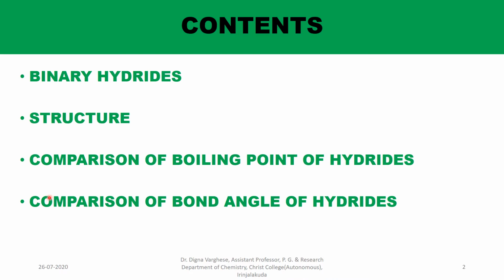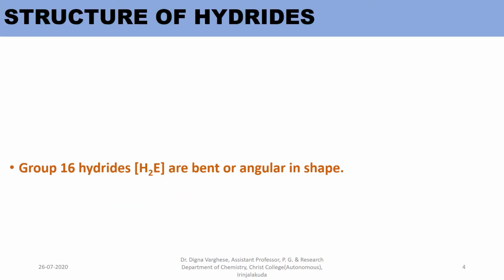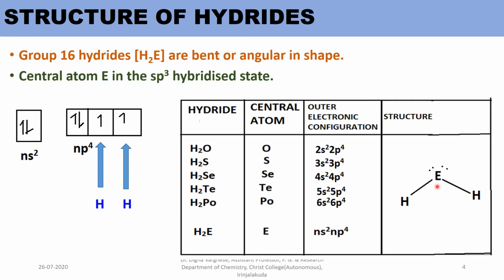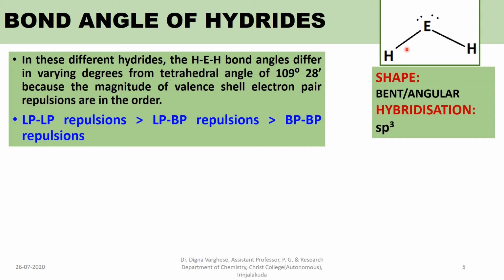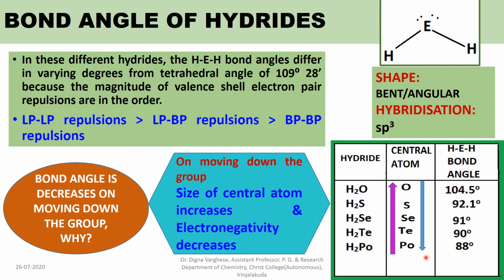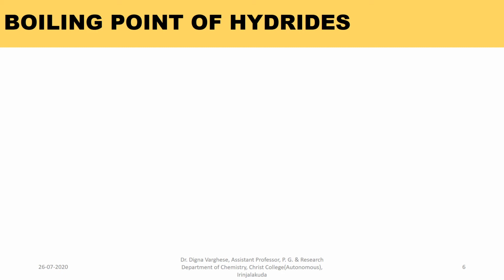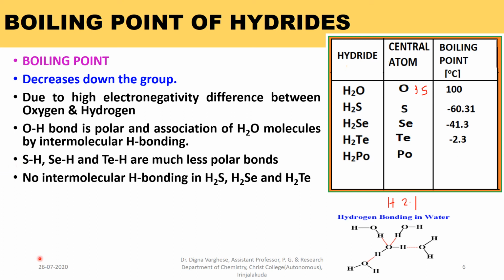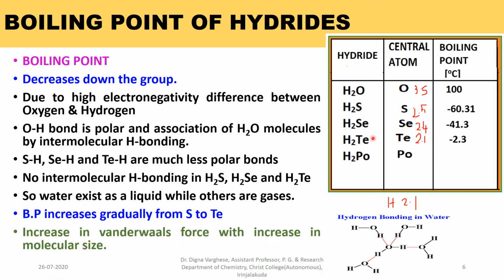HYDRIDES OF GROUP 16 ELEMENTS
THIS VIDEO CONTAIN HYDRIDES OF GROUP 16 ELEMENTS, STRUCTURE, BOND ANGLE OF HYDRIDES, BOILING POINTS OF HYDRIDES, INTERMOLECULAR HYDROGEN BONDING